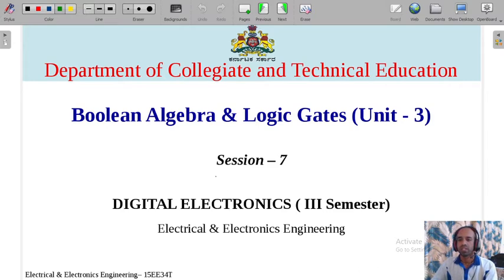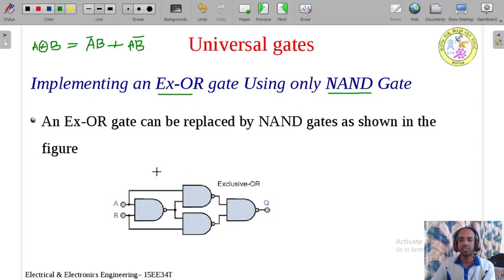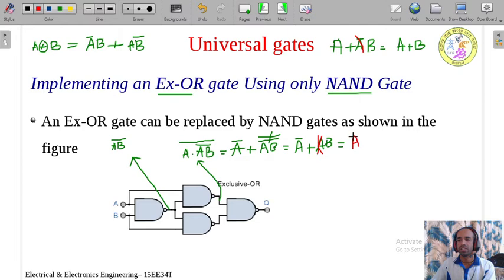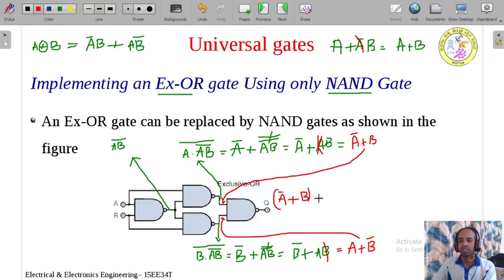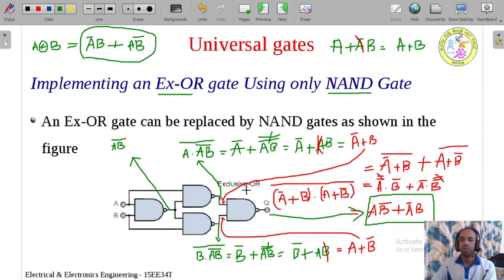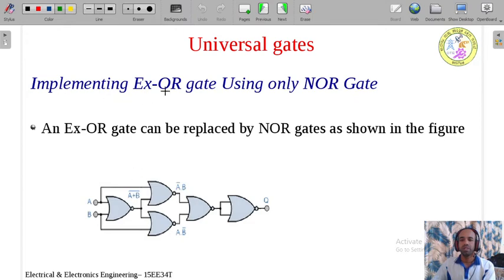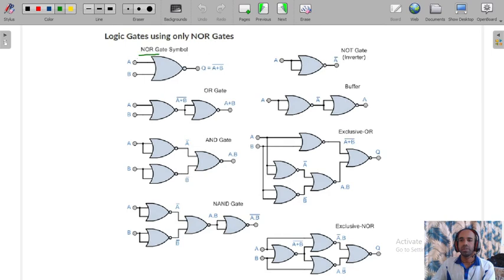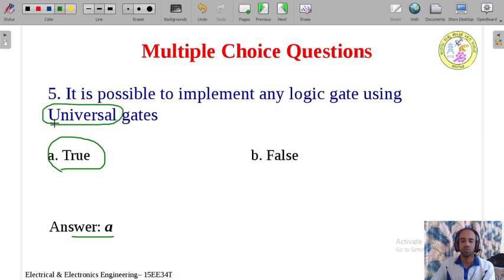Chapter 3 Session 7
Universal gates- realization of AND and EXOR gates